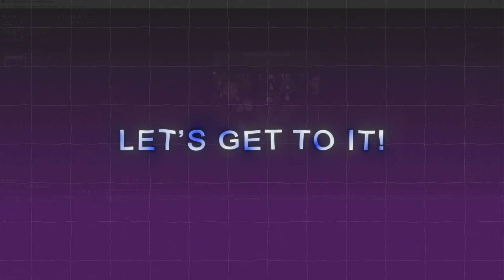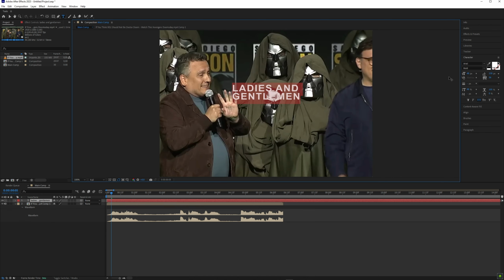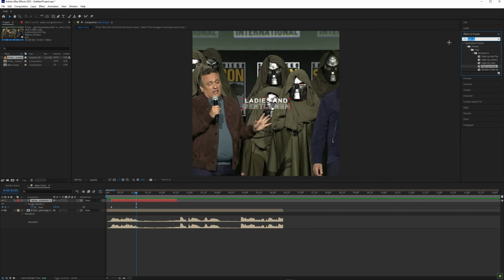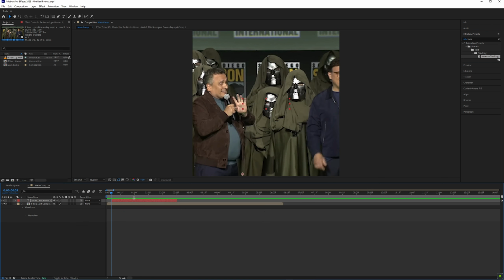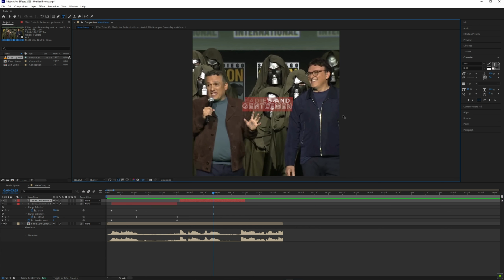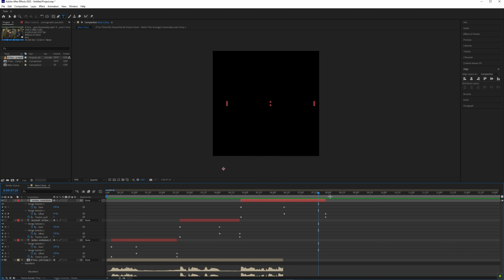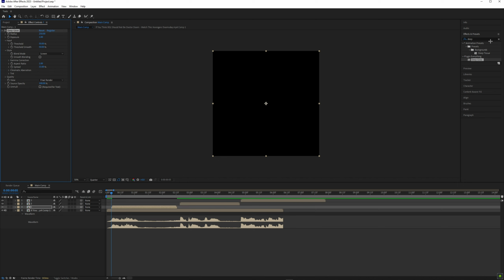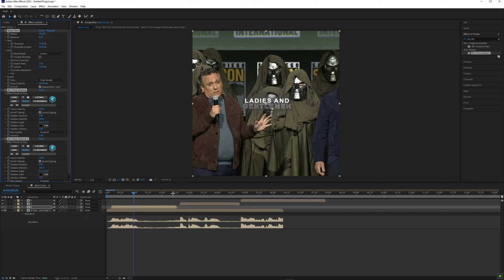Smooth Text Tutorial for TikTok/YouTube Edits! | After Effects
Editing Software I use to make my edits:
After Effects 2022
Song/ Music:
Tokyo Music Walker - Way Home
Thanks very much for watching and I hope you enjoy✔
ILY❤